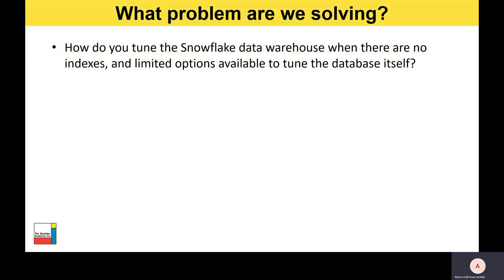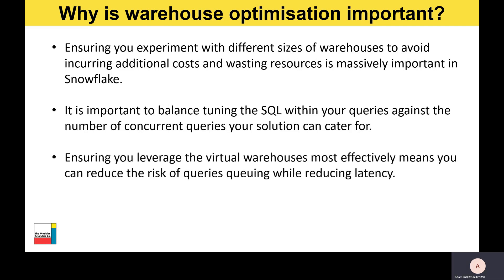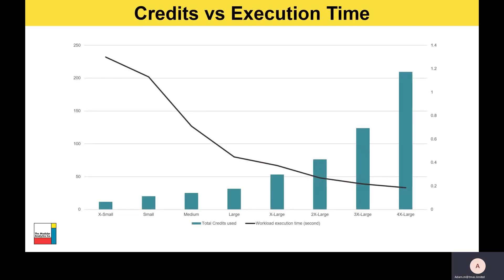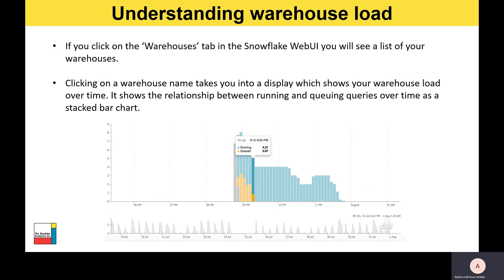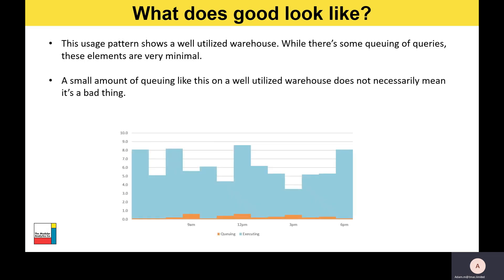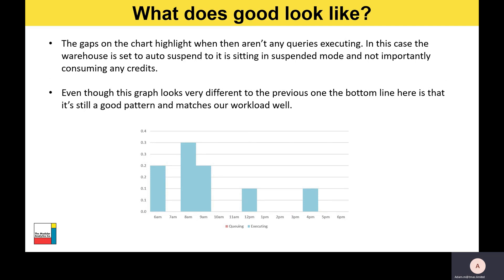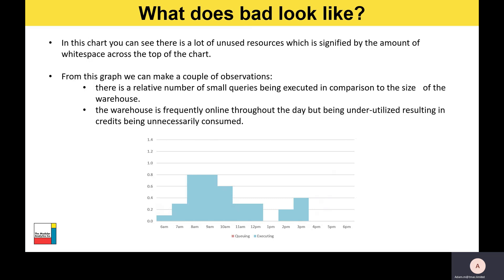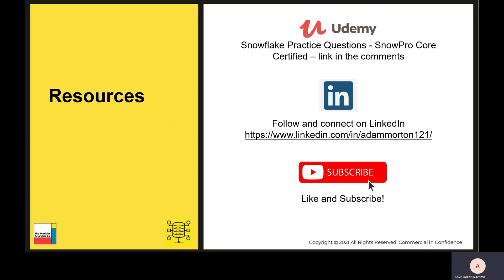Snowflake Warehouse Optimization | Configure warehouses for maximum performance | Snowflake Tutorial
What differentiates Snowflake from it's competitors such as AWS Redshift, GCP BigQuery and Azure Synapse?

In this video we discuss Virtual Warehouses utilization in Snowflake. We discuss how to recognize good and bad usage patterns, and what steps to take when performance is an issue.

Learn how to configure virtual warehouses in Snowflake for maximum performance.

Contents:
0:00 - Intro
0:49 - What problem are we solving?
1:33 - Why is warehouse optimization important?
2:30 - Example use case
3:14 - Credits vs Execution Time
4:32 - Understanding warehouse load
5:07 - Snowflake Expert Bootcamp
6:05 - What does good look like?
8:02 - What does bad look like?
9:14 - Summary